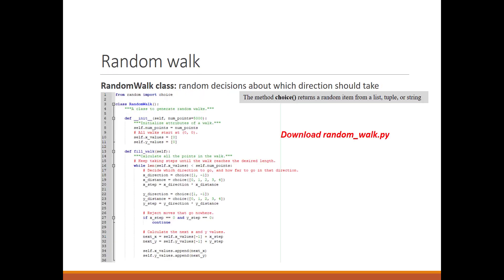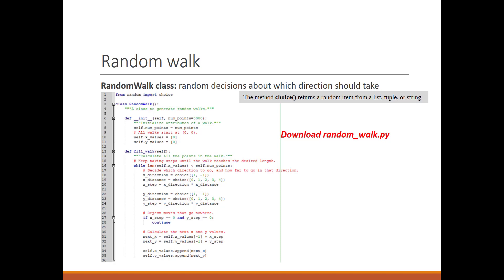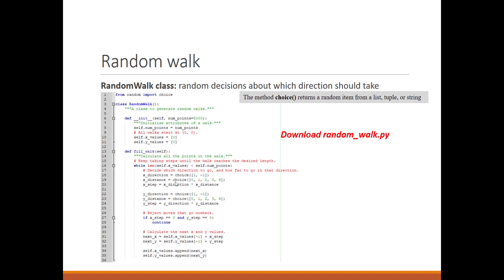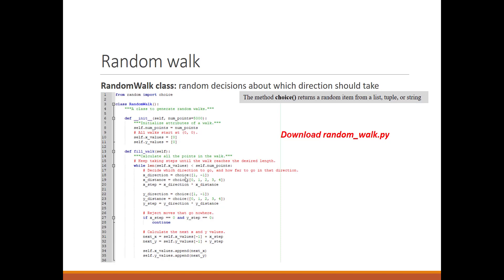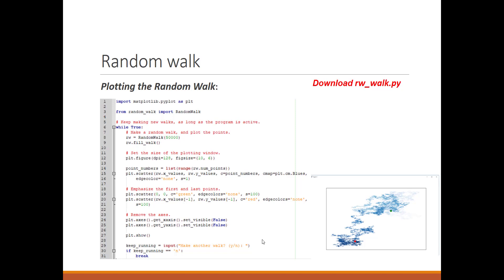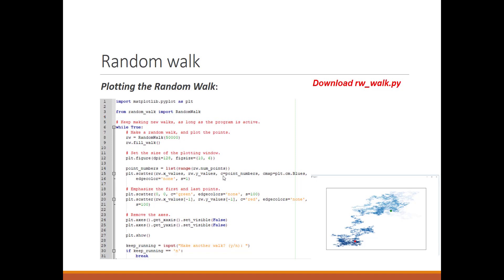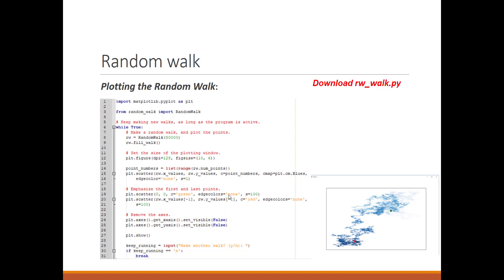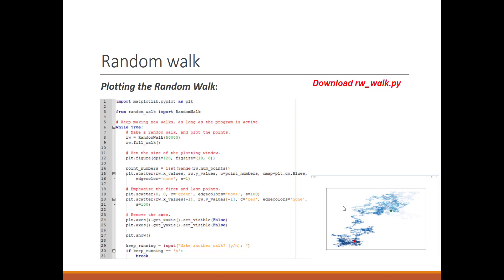BUSA423 Lec11 04